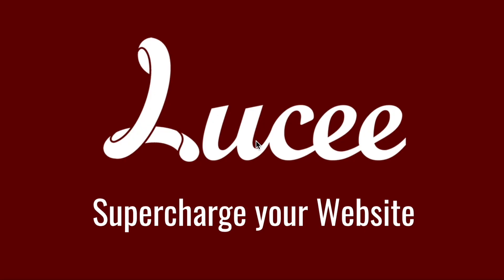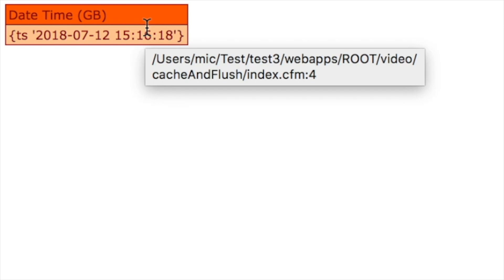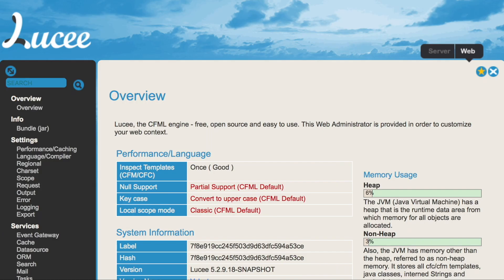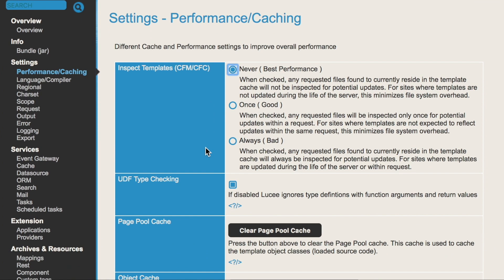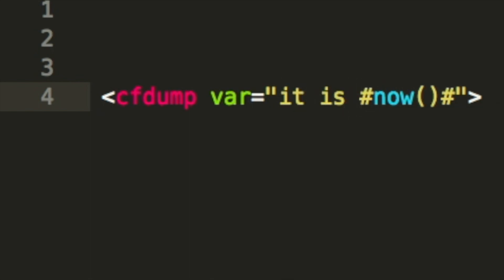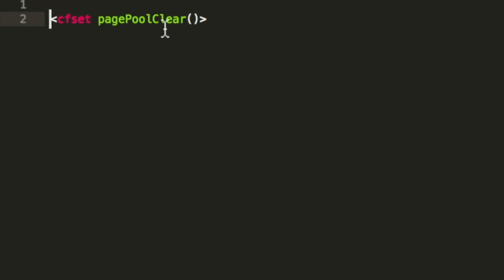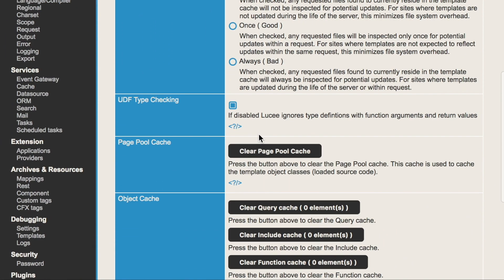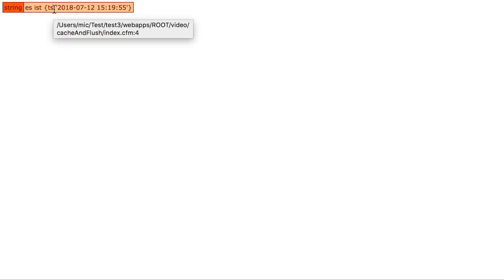Supercharge your Website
This Video shows you how you can improve the performance of your website in a very simple way.